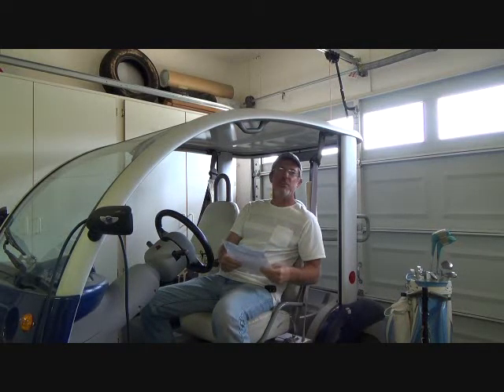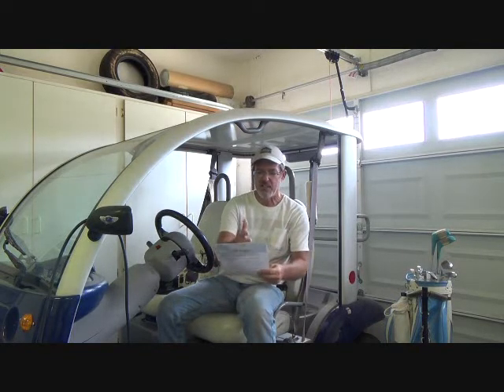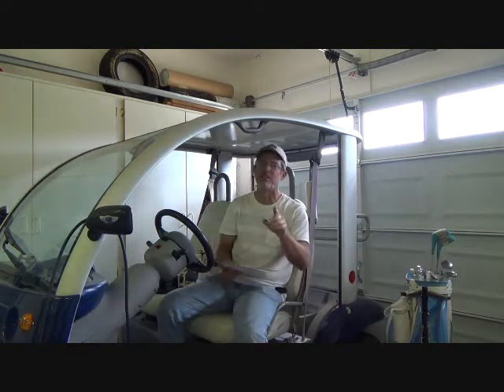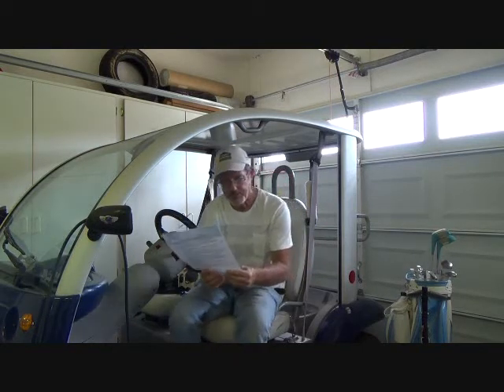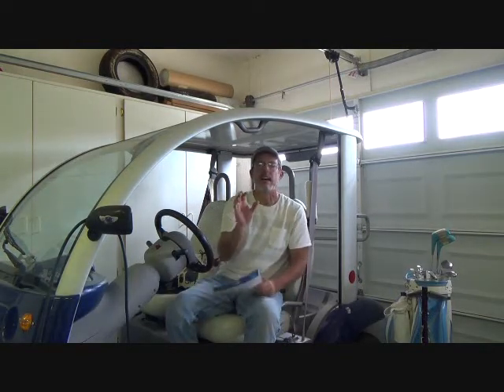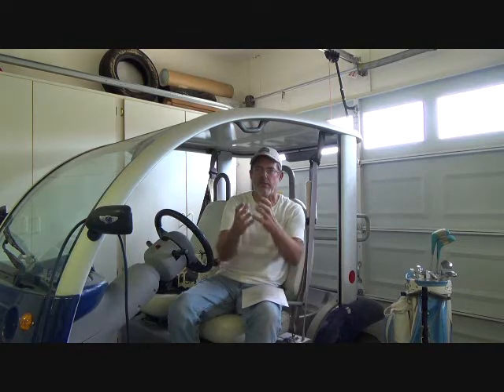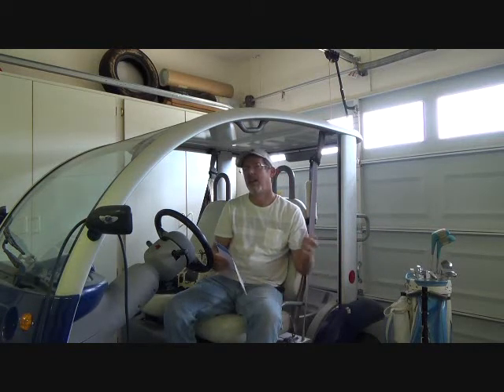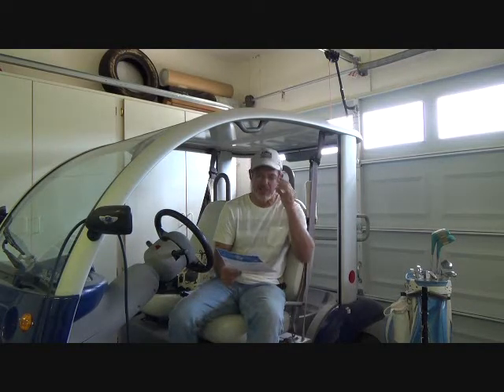Water saving ideas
Water saving ideas & tips are discussed on this video. Joe's Mother just received
a mandatory notice for saving water from her little town. Joe wanted to share these helpful tips & ideas with you on how
you can go about saving more water on your own. Just small little tweaks to your everyday life could add up to some
big water savings. Check out this video & do your part for the environment! Thanks!